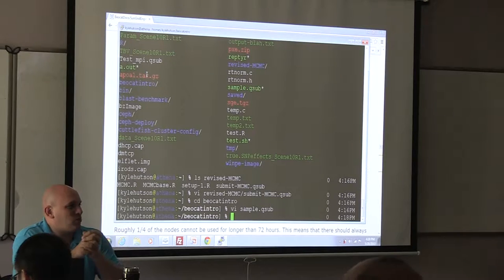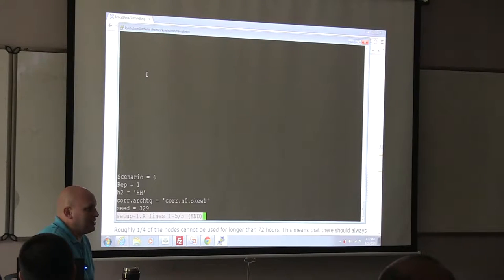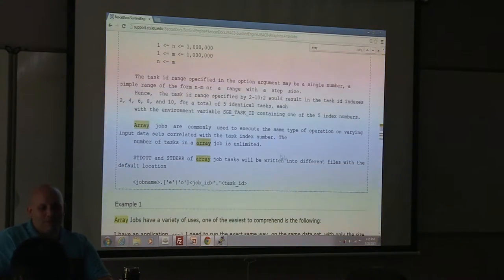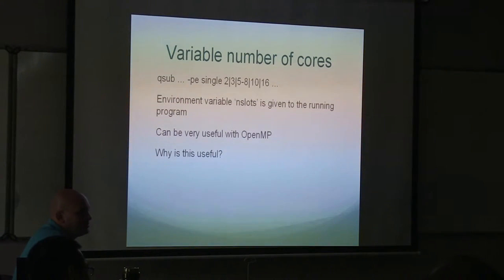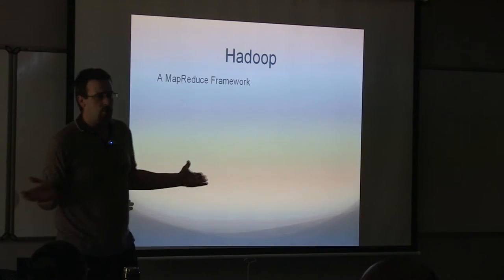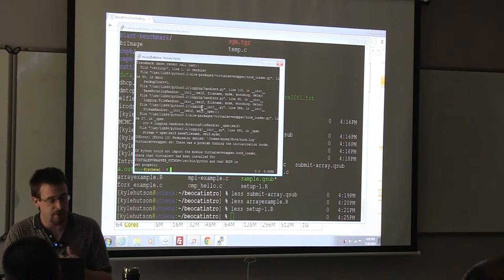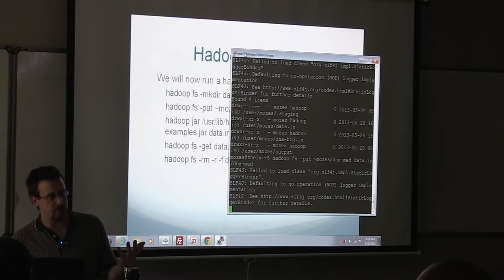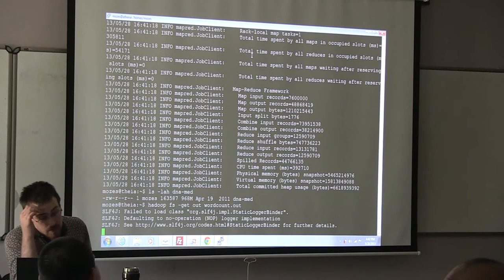Introduction To Beocat Class Session 4 5-28-2013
Advanced tools (a.k.a. Getting the most out of Beocat)
Hadoop